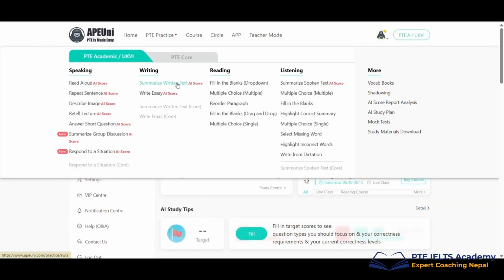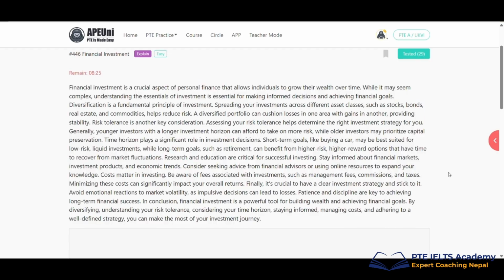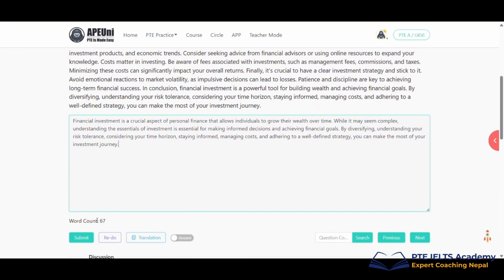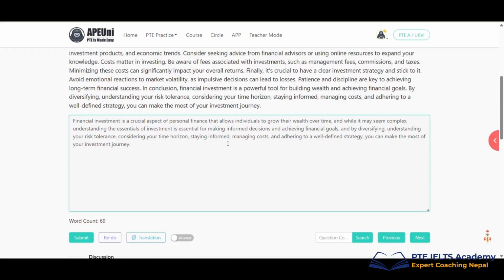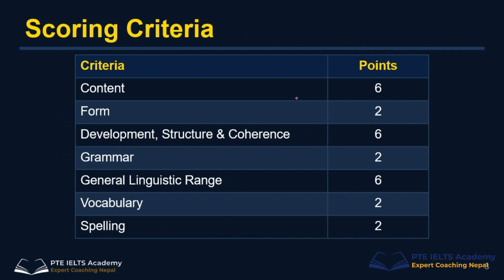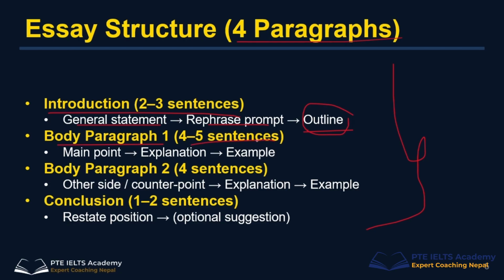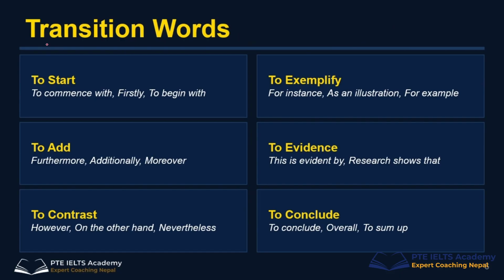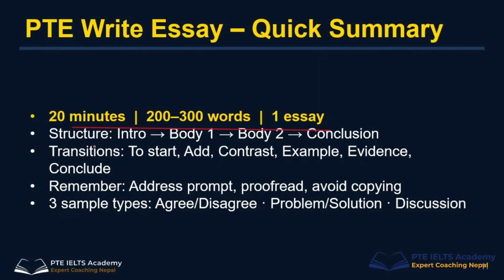PTE Writing: Summarize Written Text + Essay | Brief Guide ✍️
✍️ PTE Writing module – both tasks explained briefly. No fluff, just what you need to start practicing.

📌 In this video:

**Summarize Written Text (SWT)**
• One sentence, 5–75 words
• Highest weightage among all 22 PTE question types
• Also contributes marks to your Reading module
• One simple formula – no extra strategies needed

**Write Essay**
• 20 minutes, 200–300 words
• Core of your Writing score – practice and experiment
• 4‑paragraph structure works for all essay types

✅ Quick fact: Your Writing score also comes from Listening tasks (Summarize Spoken Text & Write from Dictation).

💡 Even if you left the Writing module blank, you'd still get about 10 points. Total raw points across all skills is roughly 80 – this is just perspective, don't stress.

🎯 Need detailed, step‑by‑step guidance? I have a full video breaking down every sentence of every essay type – find it on my channel.

💻 Live online PTE/IELTS courses:
• 1‑month full course
• 1‑week crash course
• One‑to‑one coaching for high scores
Small batches – max 5 students per class.